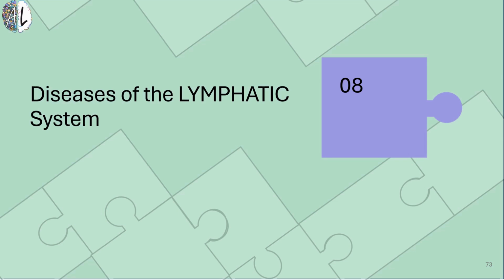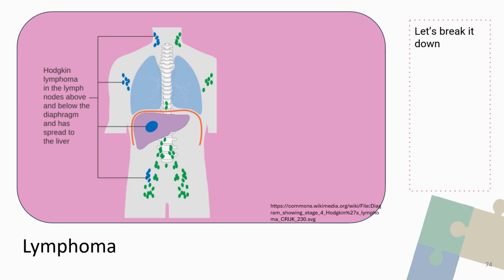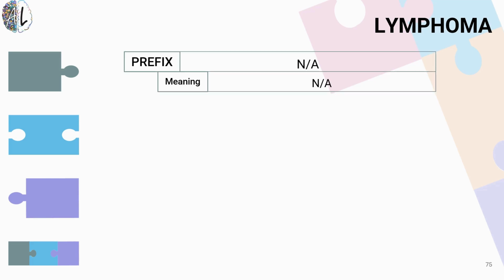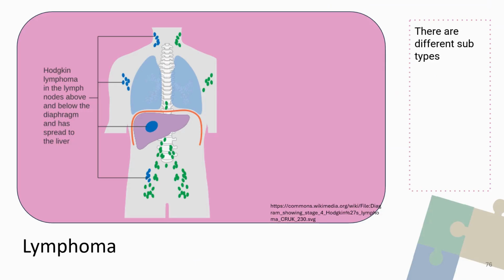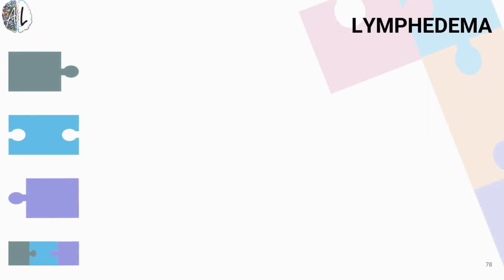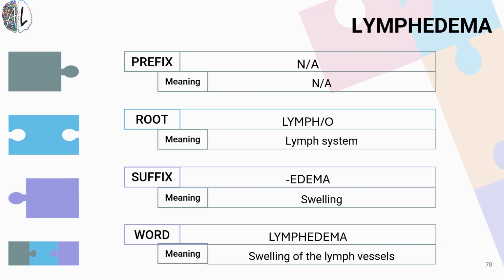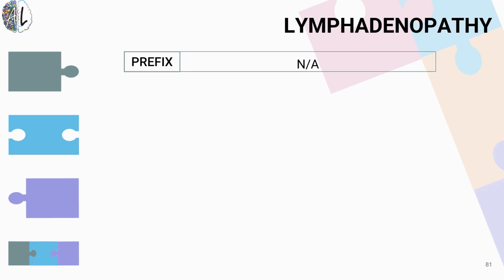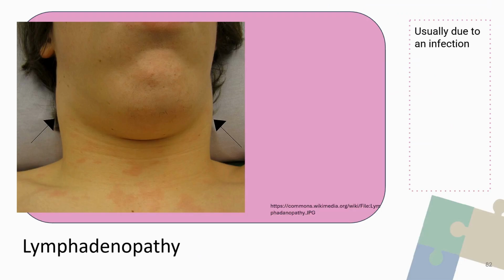Active Learning Common Lymphatic System Diseases | Medical Terminology Unit 15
In this video, we review some of the common diseases related to the lymphatic system. These examples illustrate how understanding medical terminology can help you break down and comprehend various conditions. We focus on three key diseases, explaining their word parts and what happens in the body when these conditions occur.

Key terms covered:

Lymphoma: lympho (lymph system) + oma (tumor) = a cancerous tumor in the lymphatic system.

Lymphedema: lympho (lymph system) + edema (swelling) = swelling in the lymph system, often due to damage to the lymph vessels.

Lymphadenopathy: lympho (lymph system) + adeno (glands) + pathy (disease) = a disease affecting the lymph glands, often related to infection.

We break down each word, helping you understand their structure and the conditions they describe. You’ll also see visual examples of these diseases and their effects on the body.